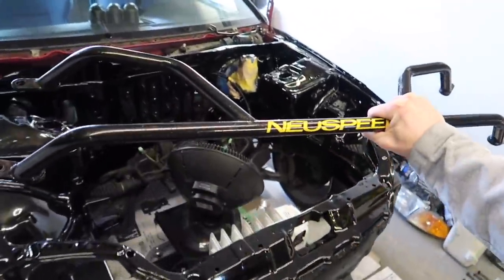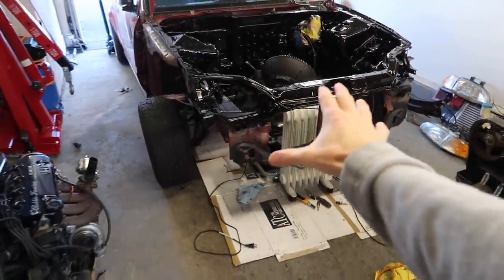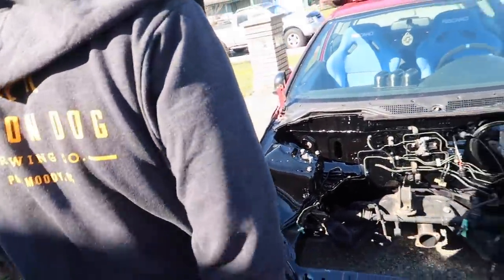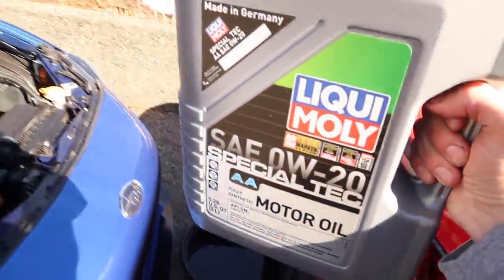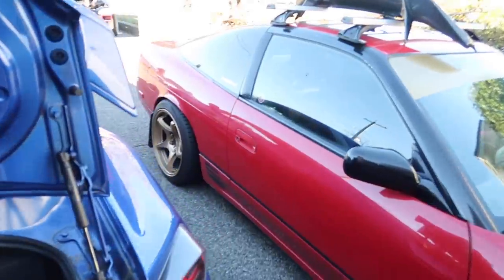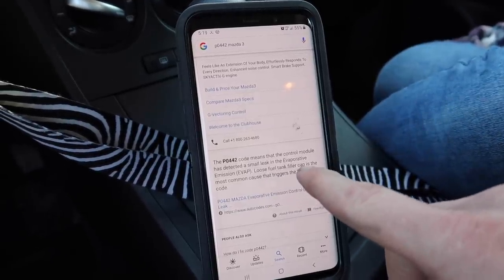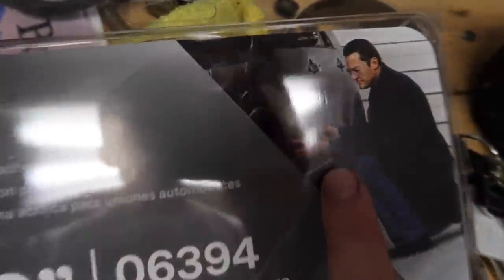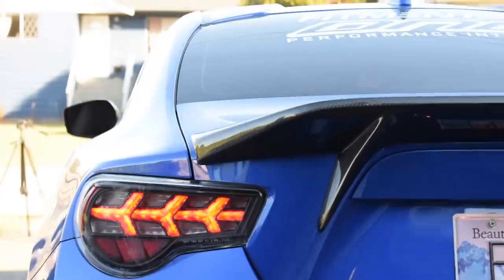BRZ Gets Its FIRST CARBON MOD!!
CURRENT GEAR:
Main Camera
Vlog Camera